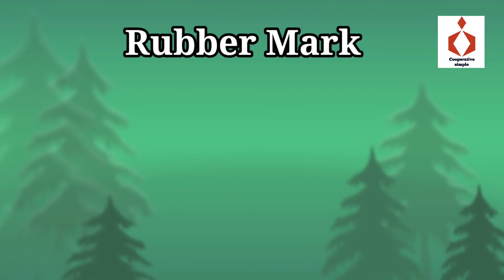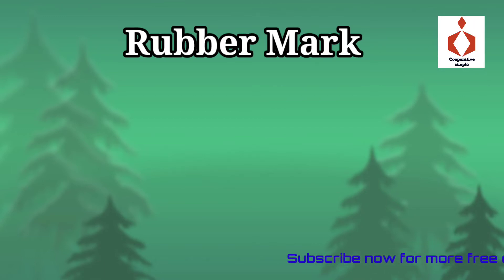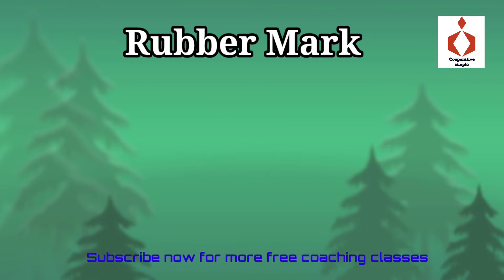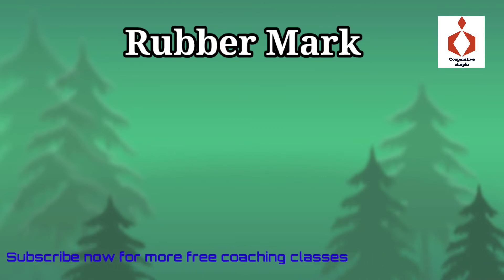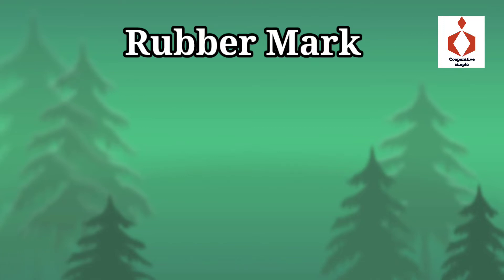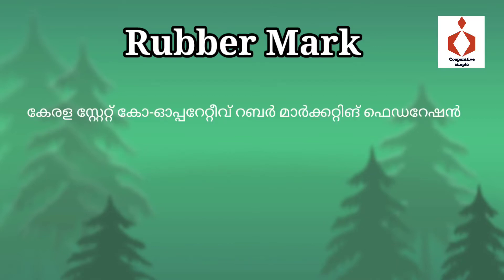Rubber mark | junior clerk exam topics l malayalam classes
Rubber mark

cooperative bank junior clerk .inspector, secratary
*ദിവസവും ക്ലാസ്സുകൾ*